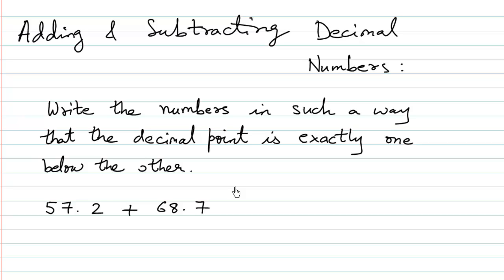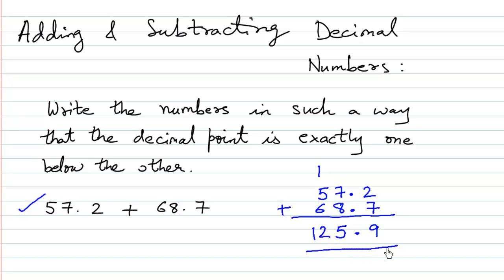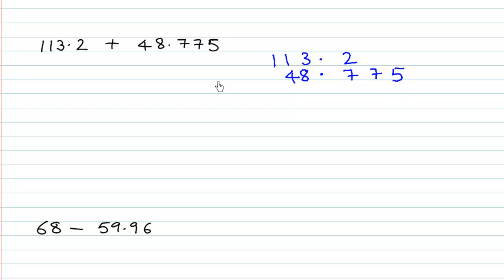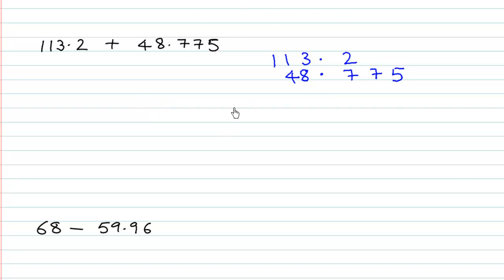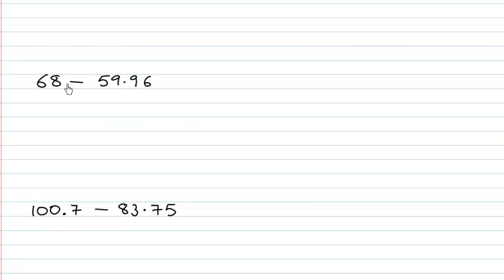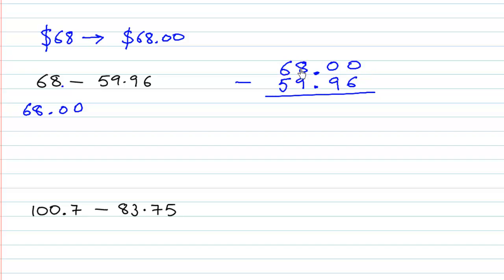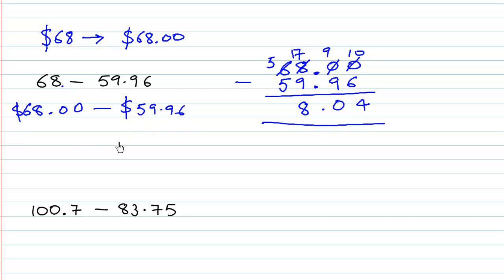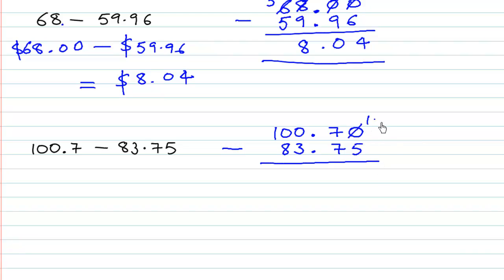Add and Subtract Decimal numbers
Learn to add and subtract Decimal numbers. Students commit silly mistakes while adding or subtracting decimal numbers. So this video will help you to revise.